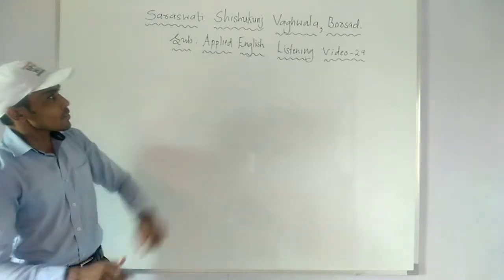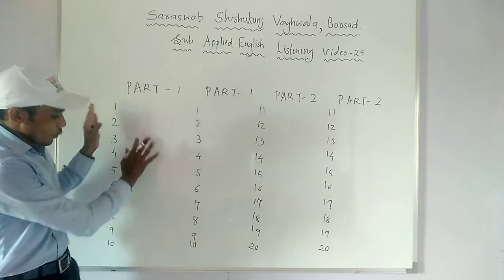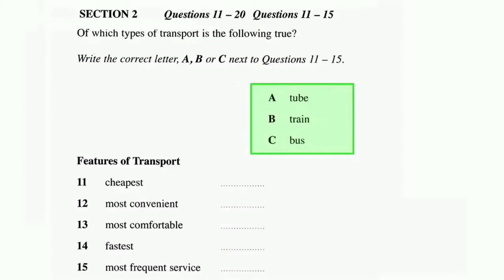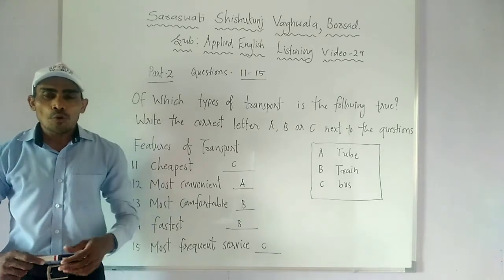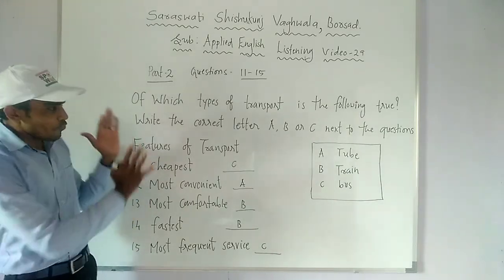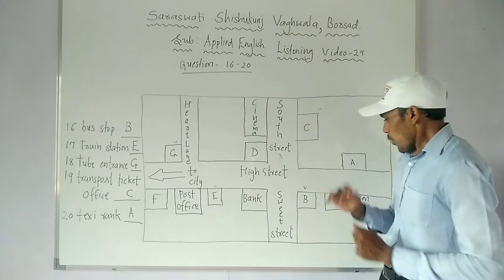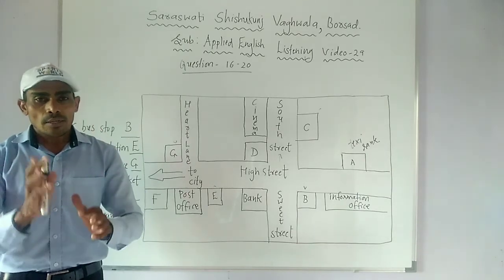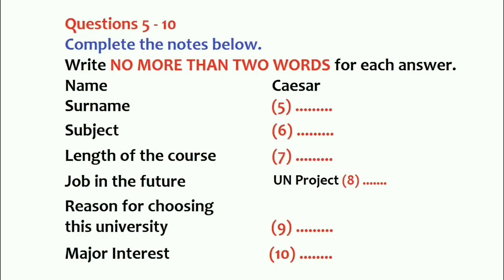STD (11& 12 Both Medium) Applied English (Listening) Video No. 29